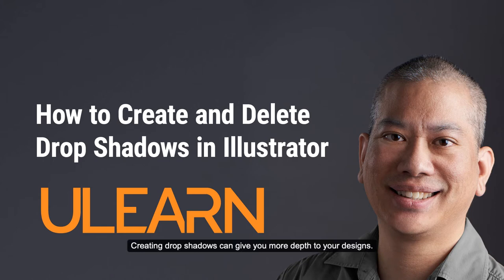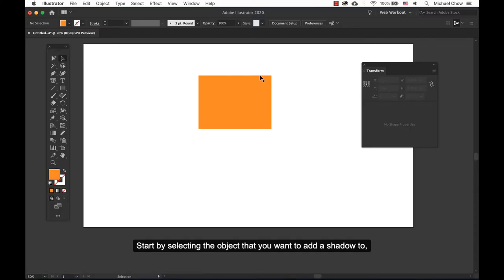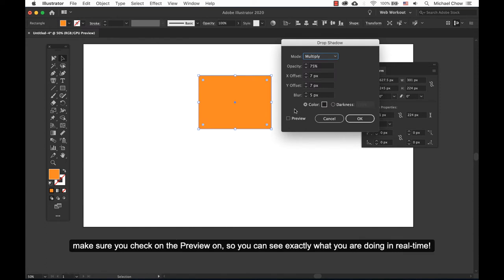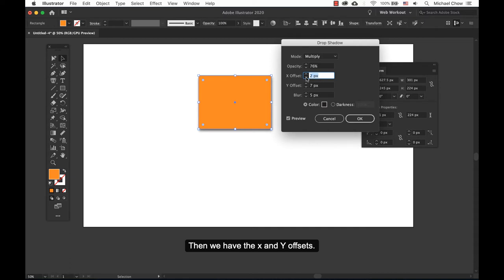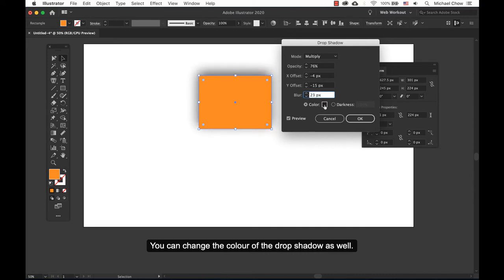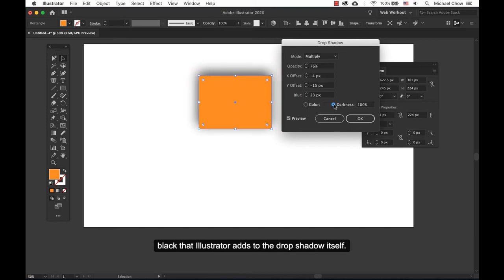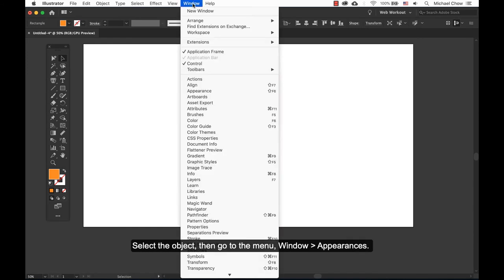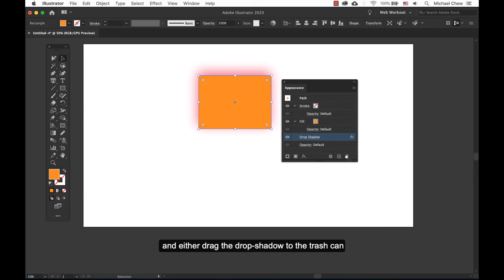How to Create and Delete Drop Shadows in Illustrator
How to Create and Delete Drop Shadows in Illustrator is one of those things that crop up and needs to be created to give some depth to our designs. And sometimes, the drop shadows may need to be altered or removed altogether.

Haven't figured it out in creating or deleting a drop shadows? In this video, we will show you in less than 90 seconds to either create a drop shadow or delete one.

ulearn.tech